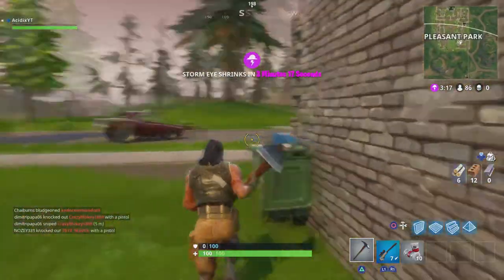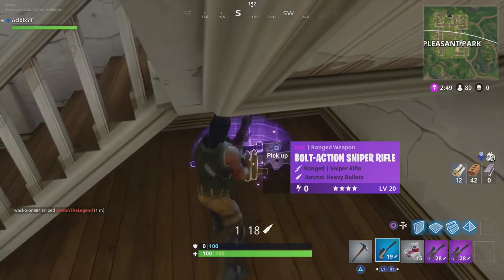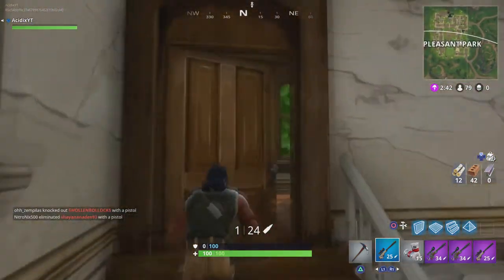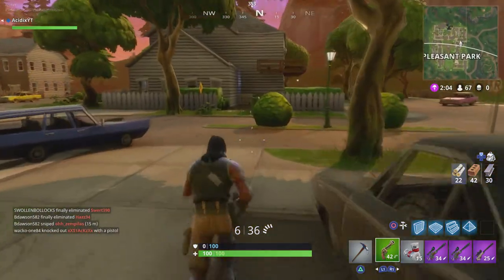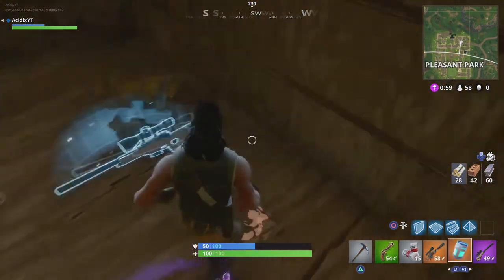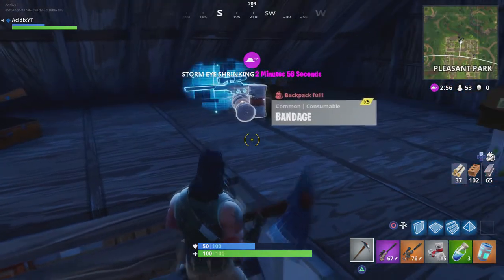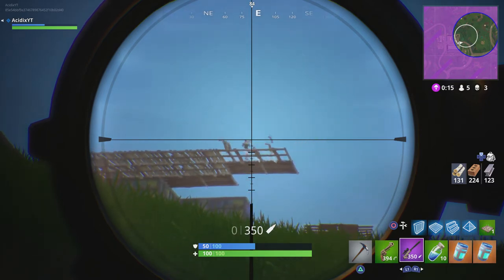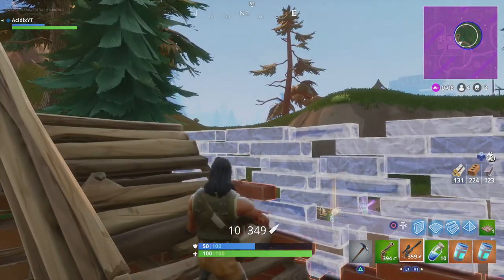NO WAY THAT HAPPENED! - Snipers Shootout: Fortnite Battle Royale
Hope you enjoyed this video! It would be much appreciated! Follow me on all my social medias below to get the latest updates also!

If you're reading this. idk why tbh because this is the bottom of the description and this has no use ahahah